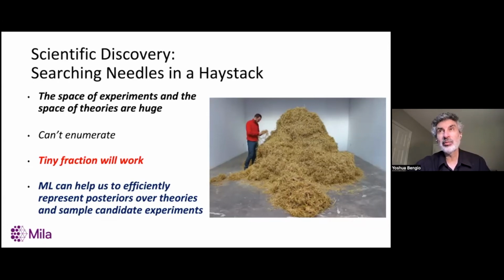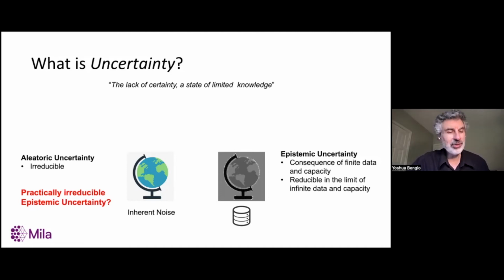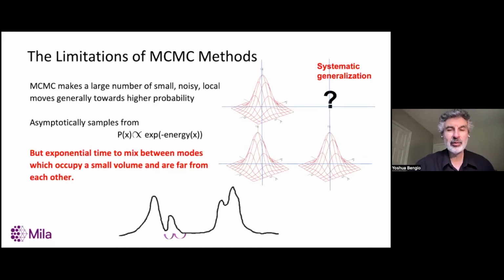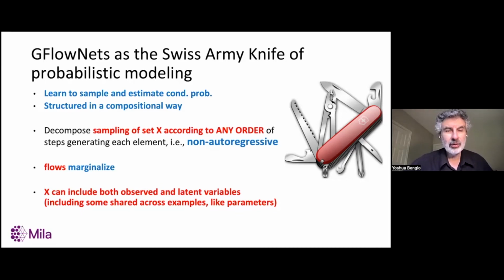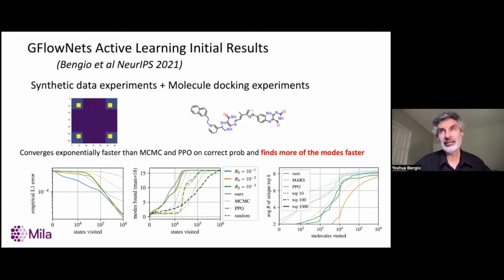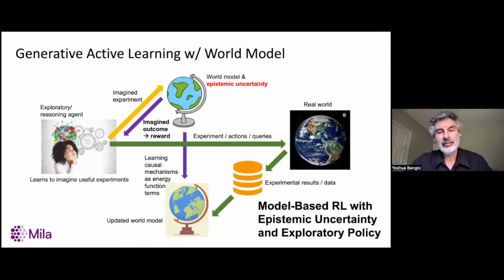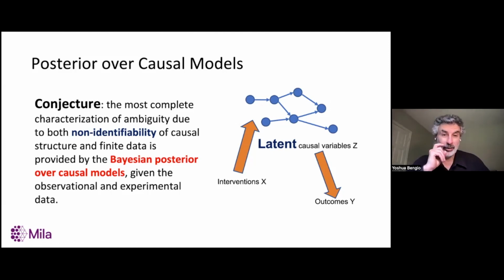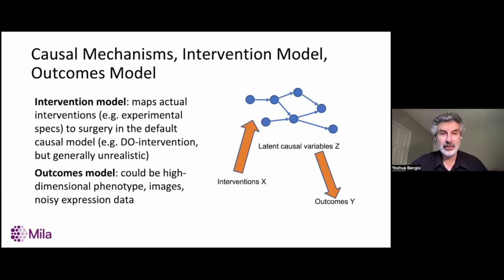Kipoi Seminar - Yoshua Bengio (Mila, Quebec)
GFlowNets for Scientific Discovery

Abstract:
When the space of explanations or the space of candidate solutions (e.g. drugs, gene regulatory network) is exponentially large, how can an AI-based system efficiently explore it and make causal sense of the underlying unknown reality? I will introduce a new machine learning framework related to variational inference called generative flow networks or GFlowNets which may be a key deep learning-based ingredient towards answering such questions, guided by inspiration of how humans go at it. How can we model distributions about hypotheses that are not vectors but complex structured objects like graphs or equations? How can we use these to estimate epistemic uncertainty and guide knowledge acquisition through experimental design?